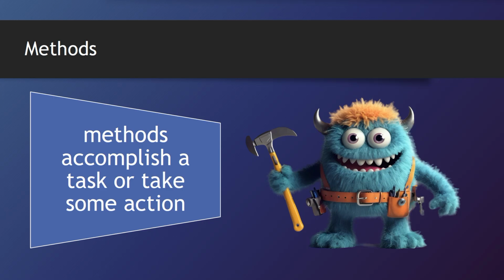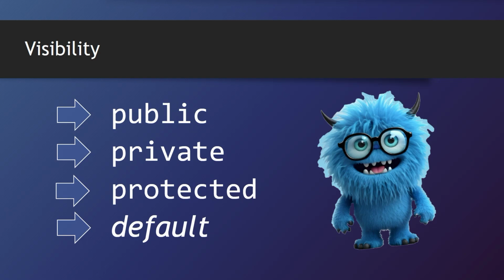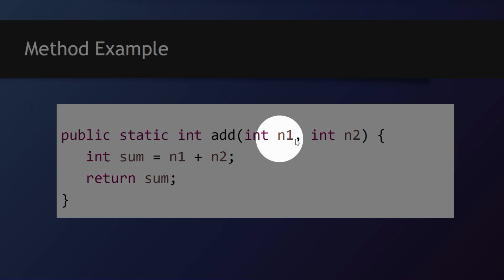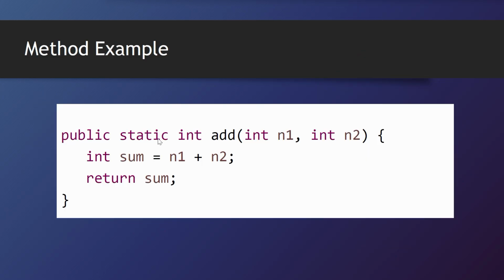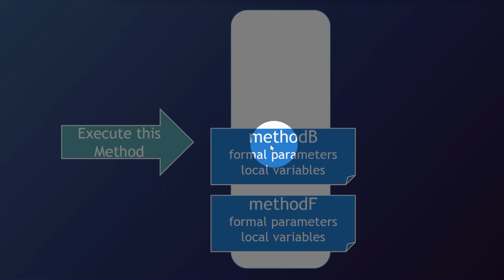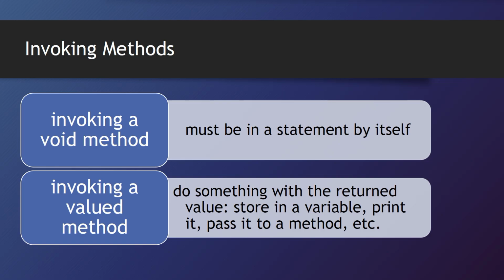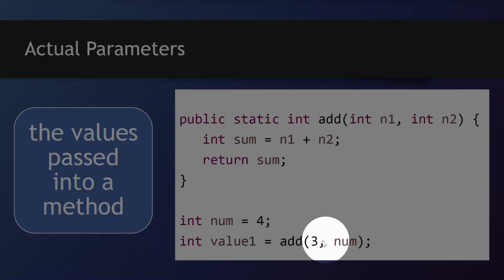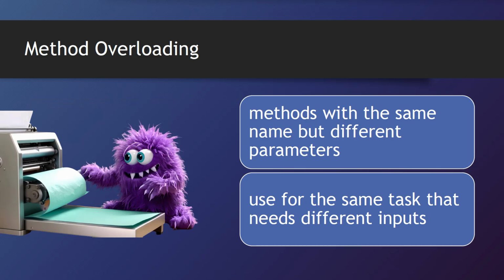Methods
an overview of methods in Java